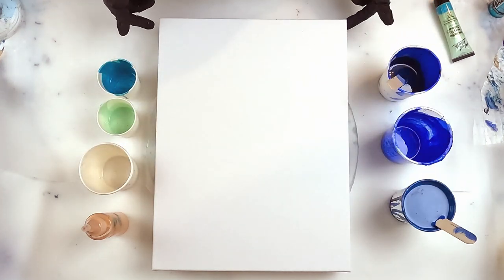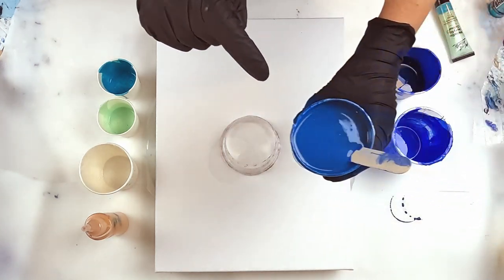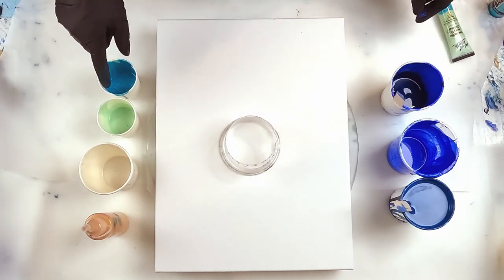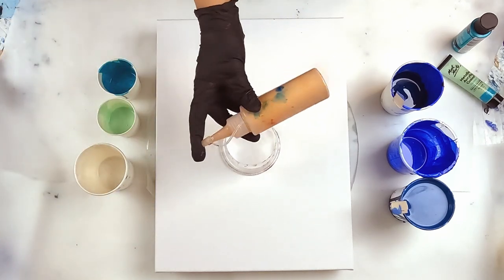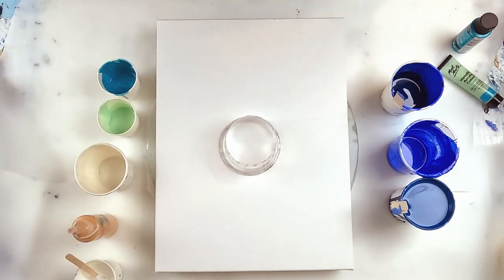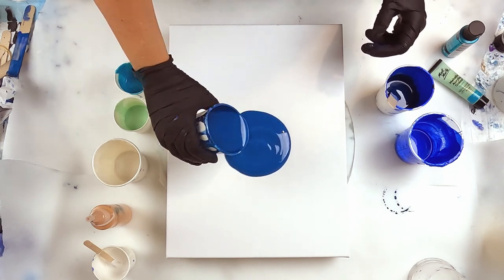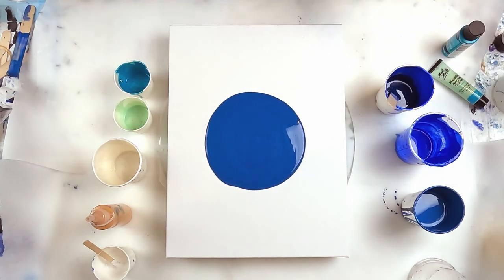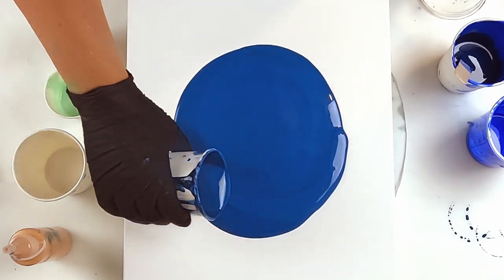Open Cup OPAL POUR! - Using My Spinner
Open cup with a swipe. I needed to use up my left over beautiful blue colour and wanted to have another go at and open cup with an acrylic pour swipe. I wasn't expecting the amazing opal like cells that appeared. The Decoart Aquamarine extreme sheen stole the show! I'm looking forward to doing some more of these soon!

Pouring Mediums I use:
Australian Floetrol